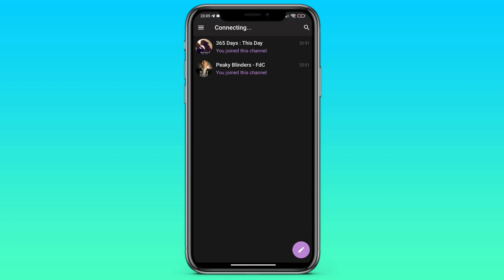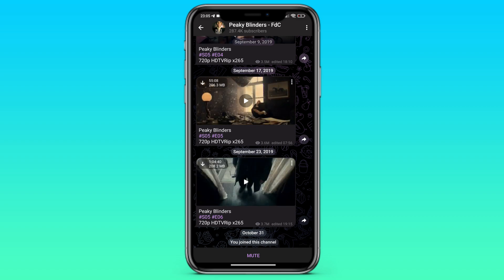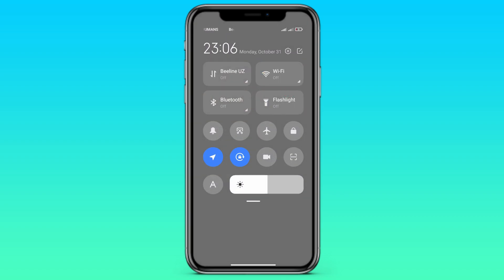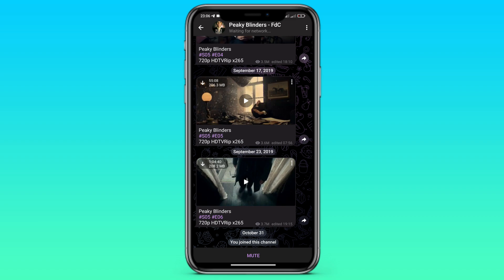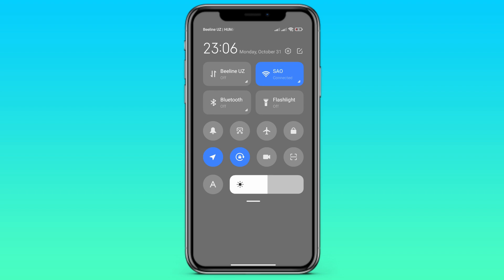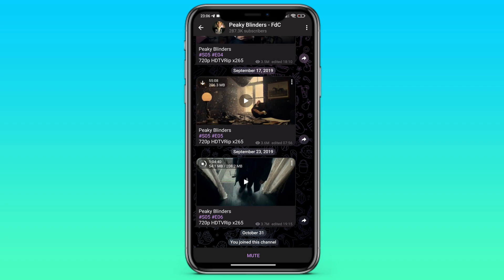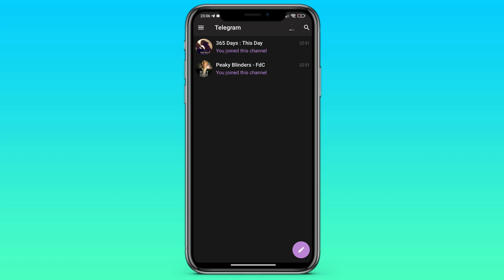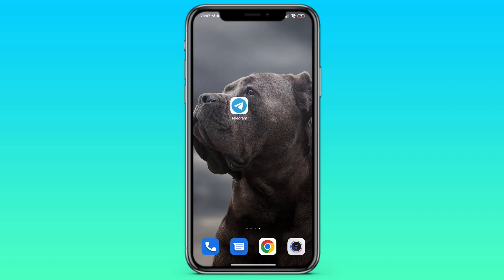How to continue half downloaded file in telegram?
In this video I will show how to continue half downloaded file in telegram. It's simple and after a step-by-step repetition of the actions for me, you will no longer ask a question how to continue half downloaded file in telegram.